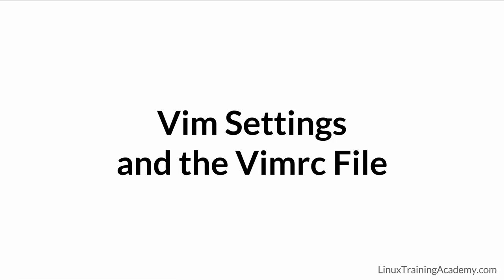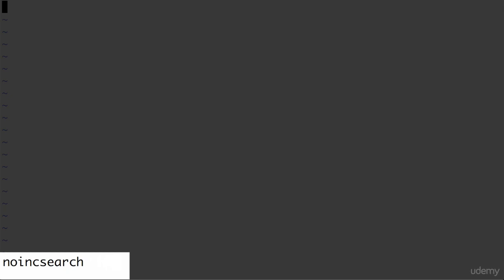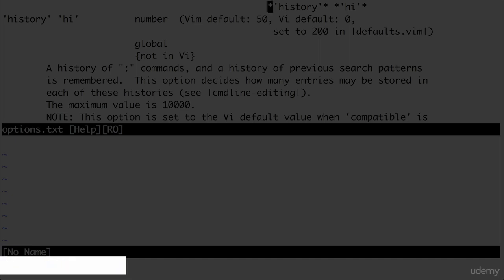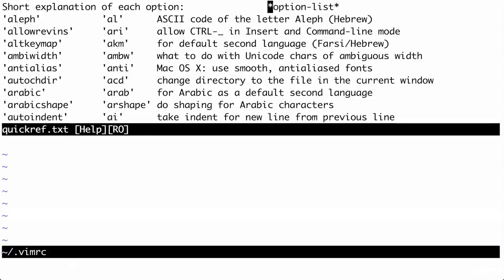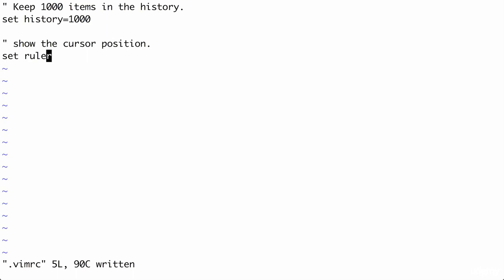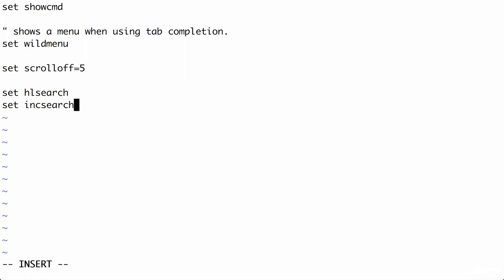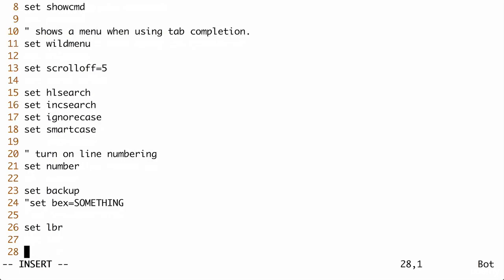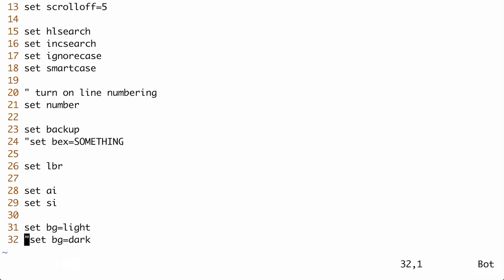Vim Settings and the Vimrc File - Part 1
Vimrc is a configuration file for the Vim text editor. This file can be used to customize various settings and behaviors of the editor, such as the appearance of the interface, key mapping, plugins, and more.